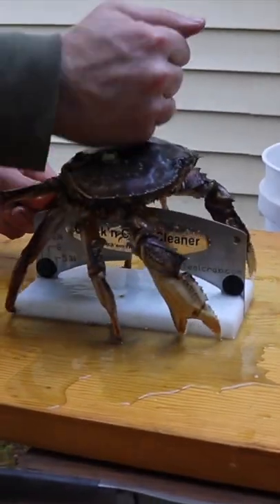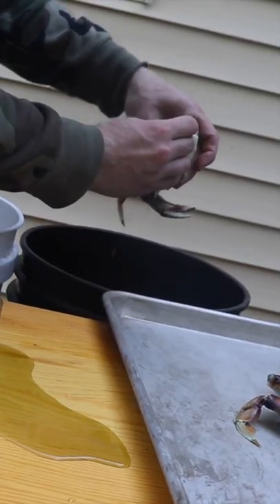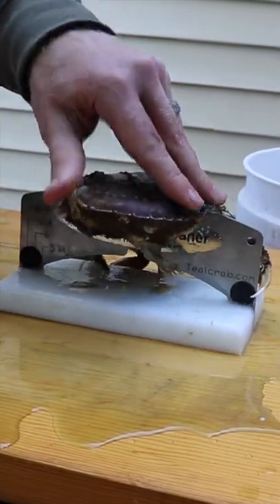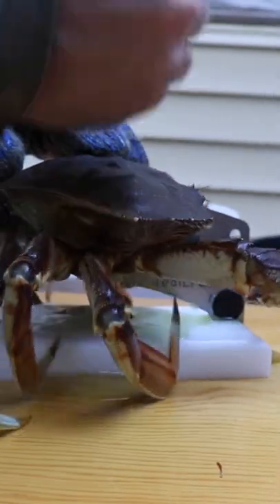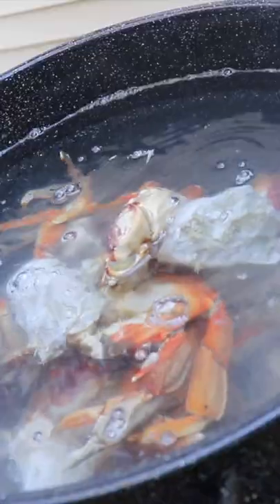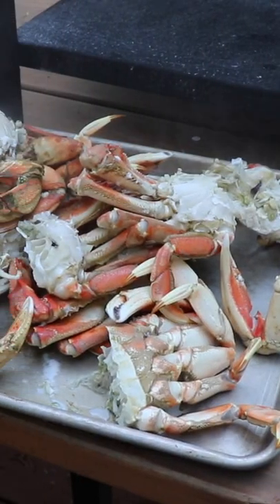ALWAYS Clean DUNGENESS CRABS Before COOKING!!!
When it comes to dungeness crabbing, you should always clean your crabs before cooking them. Never cook your dungeness crabs whole. So next time you go out dungeness crabbing and you get a few keeper crabs, you will know how to best cook the dungeness crabs next.